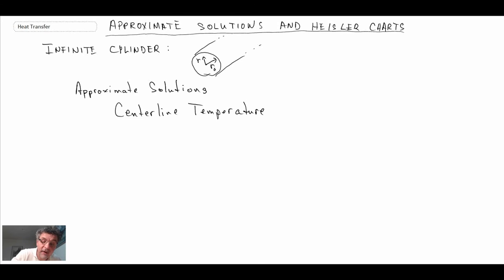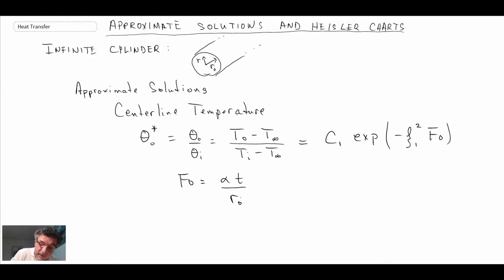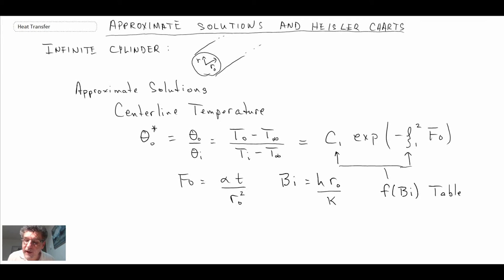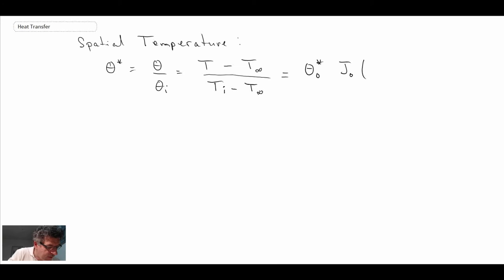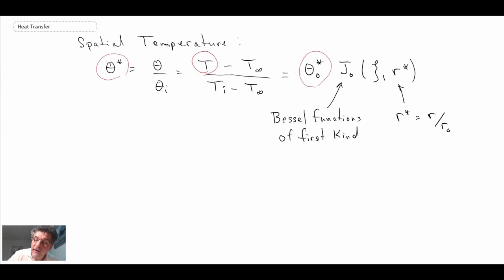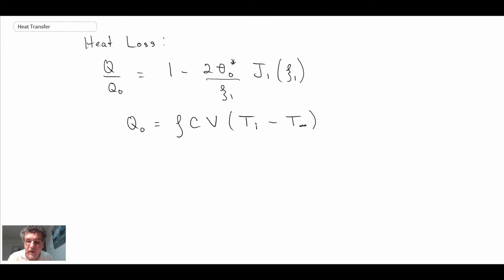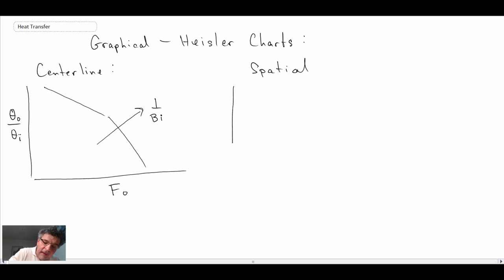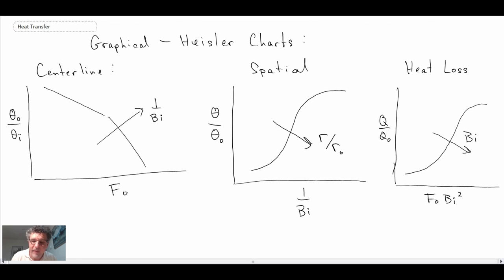Heat Transfer L15 p4 - Cylinder Transient Convective Solutions